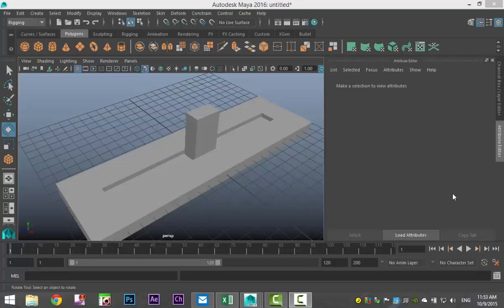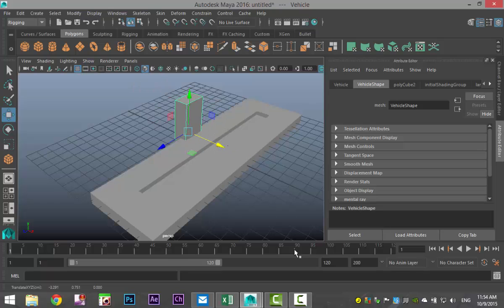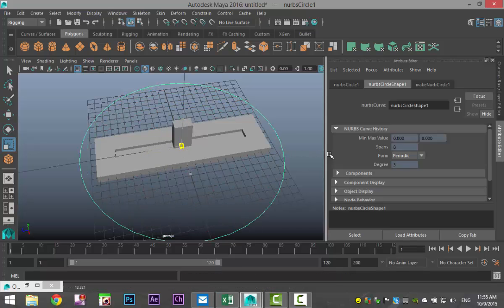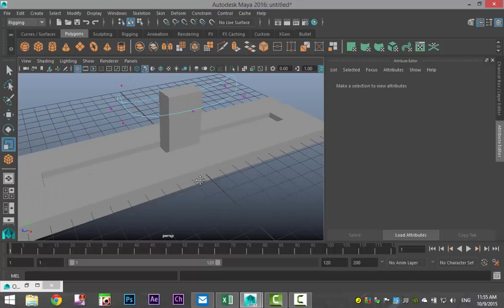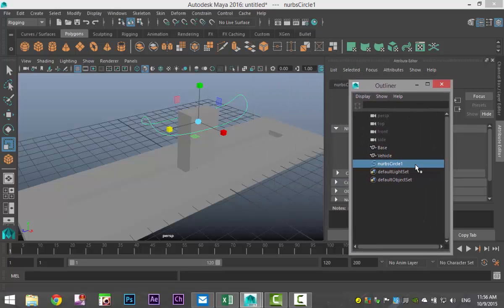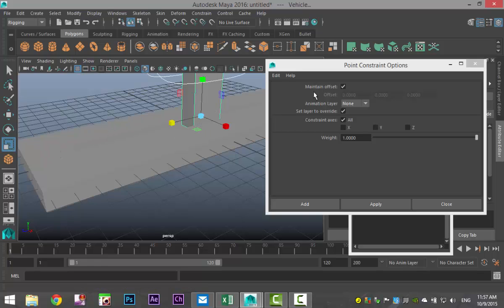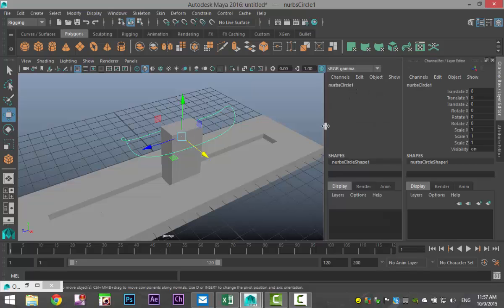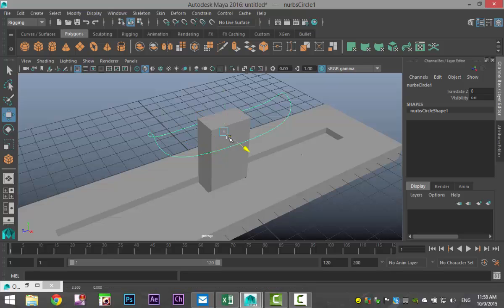Maya 2016 tutorial : The Point constraint explained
In this rigging tutorial in Maya 2016 I will explain the basic use of the point constraint in Maya 2016